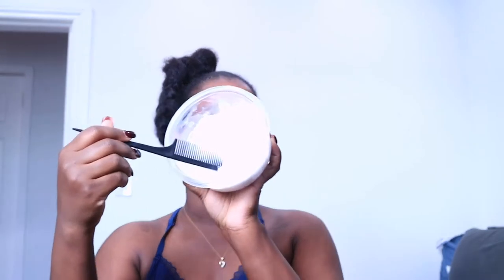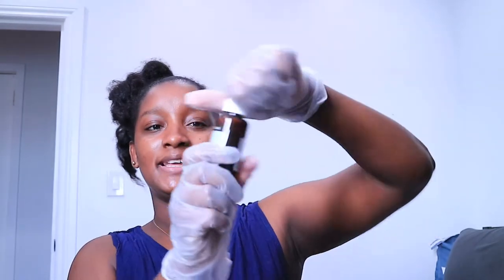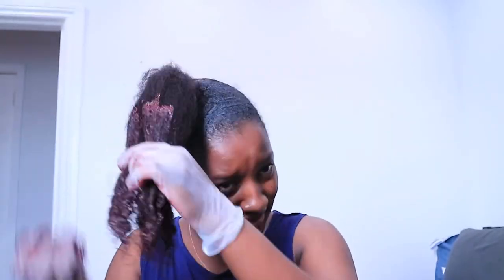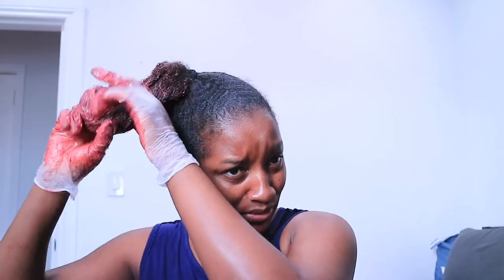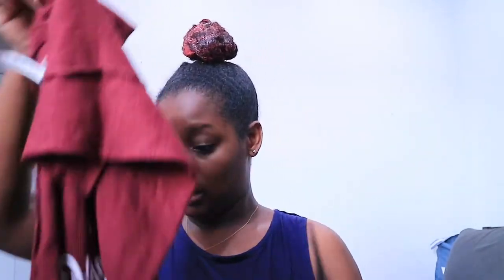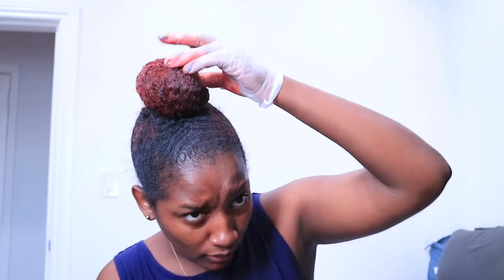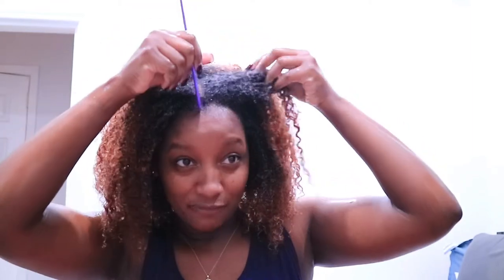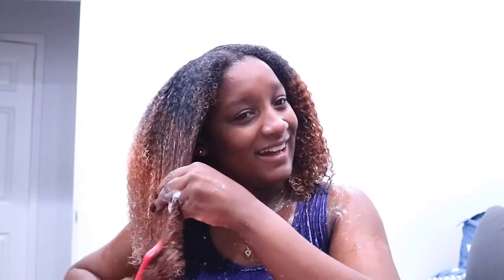HAIR TRANSFORMATION NATURALHAIR COLORINGNATURALHAIR | All Things Jadene 🇯🇲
Hi guys I WANTED TO SHOW YOU GUYS HOW I TRANSFORM MY NATURAL HAIR , i hope y'all enjoyed this video

MUSIC